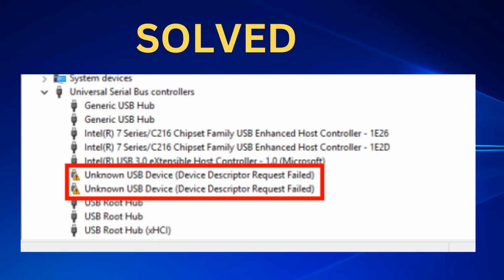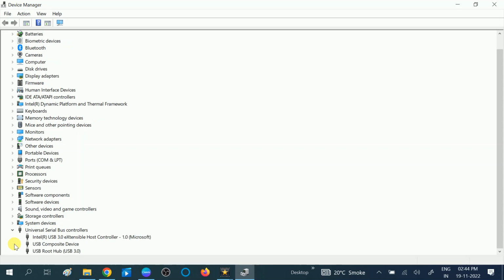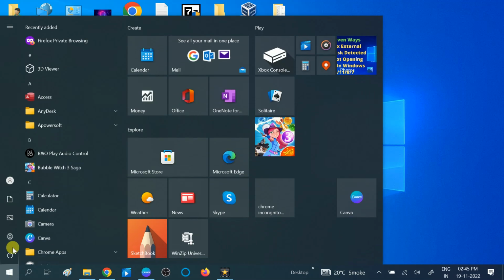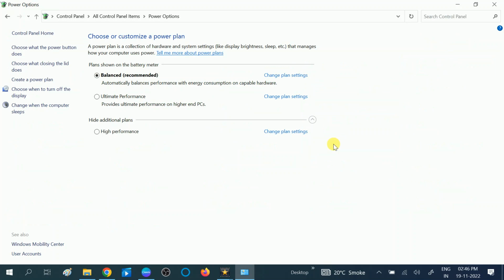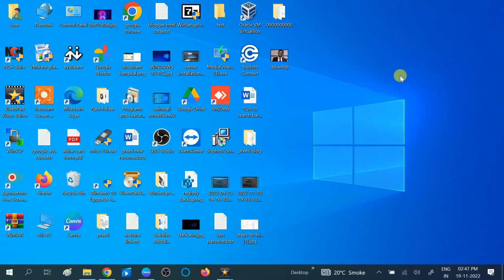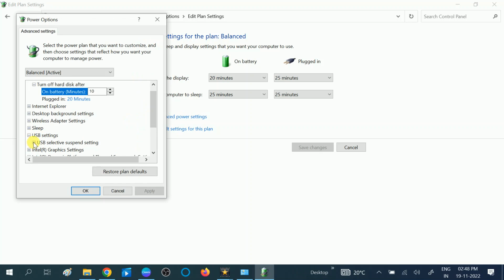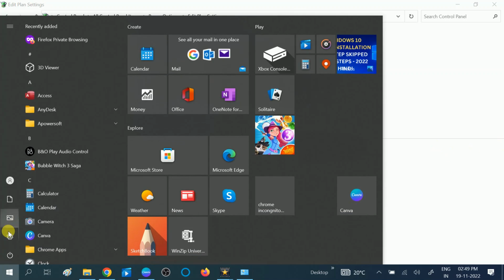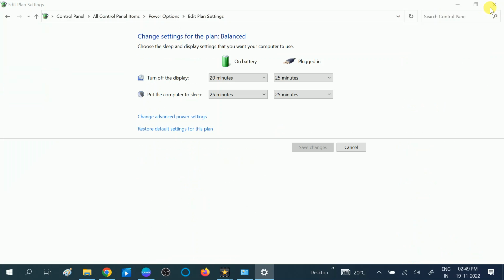unknown usb device device descriptor request failed windows 10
✅unknown usb device device descriptor request failed windows 10/11